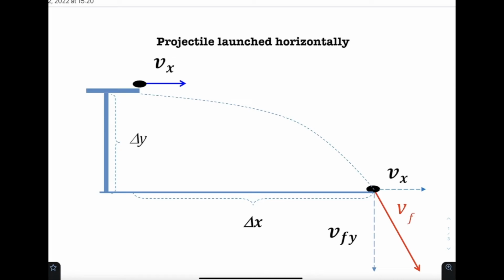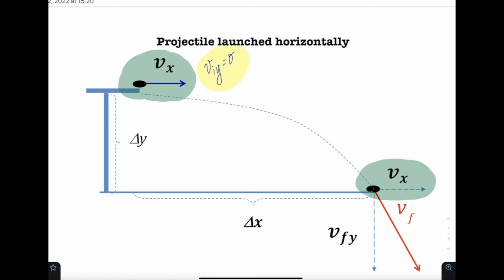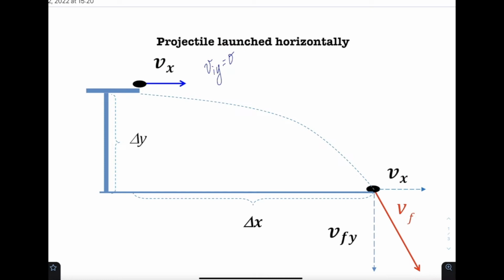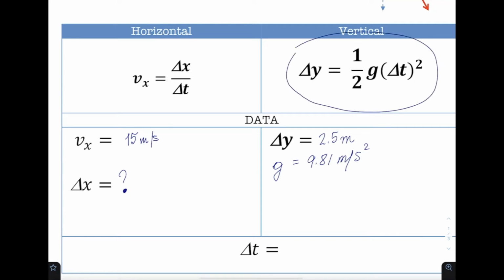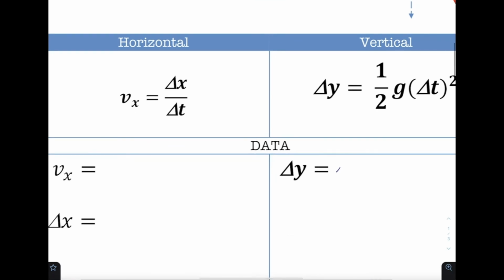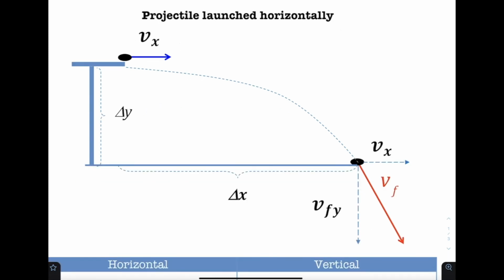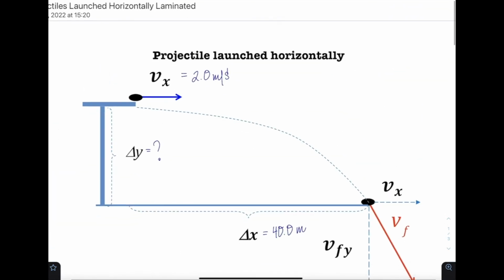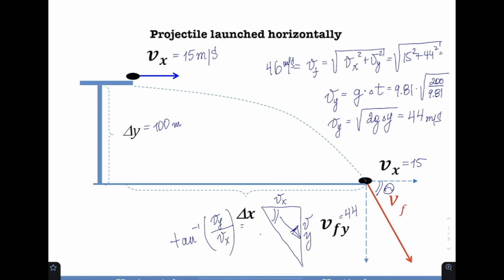Projectiles learned horizontally three types of questions for the quiz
Given horizontal initial velocity and horizontal displacement, find vertical displacement
Given vertical and horizontal displacements, find initial horizontal speed
Given vertical and horizontal displacements, find initial horizontal velocity